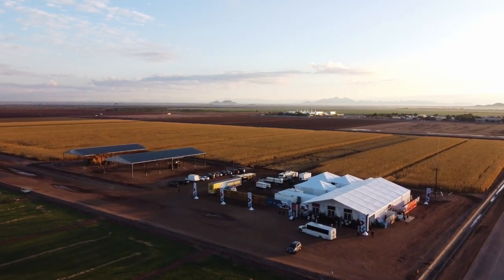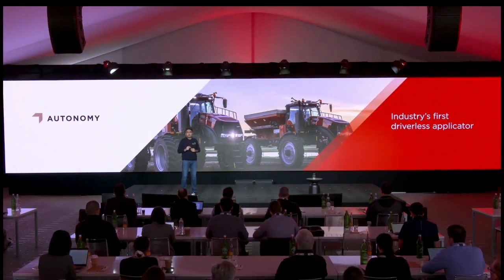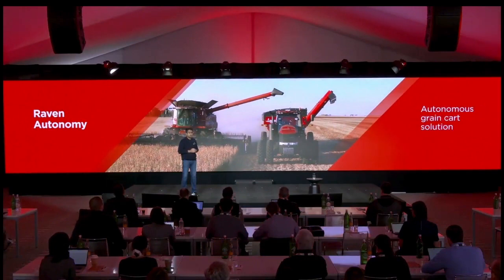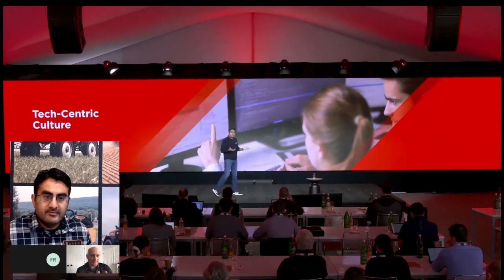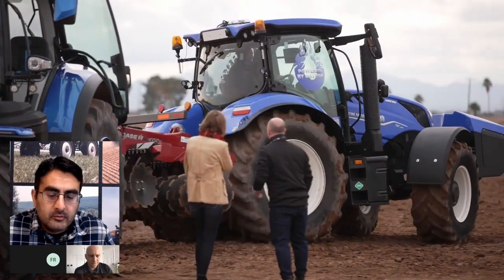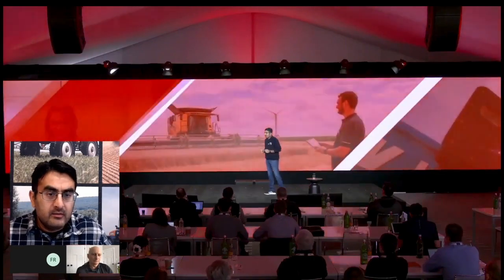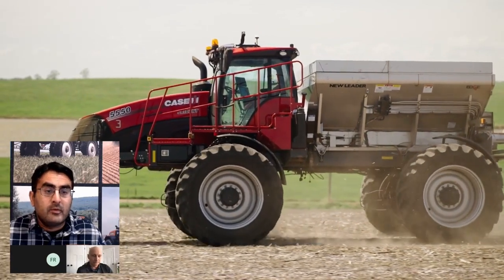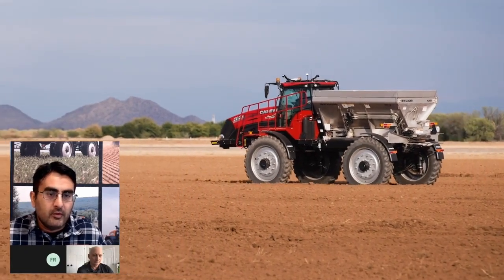Checkout the Case IH Trident 5550 Applicator: Industry's 1st Driverless Applicator is Here!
Today we are excited to bring you a first look at the industry's first driverless applicator, the Case IH Trident 5550. This ground breaking piece of agricultural equipment is changing the way farmers approach crop management.

The Trident 5550 is a self-propelled sprayer that uses advanced sensors and cameras to navigate fields and apply crop protection products with pinpoint accuracy. With its driverless capabilities, this applicator can operate autonomously, without the need for a driver in the cab.

Watch this complete video and explore the Case IH Trident 5550 driverless applicator and discover the many ways in which this ground breaking technology is transforming the agricultural industry.

0:00 Intro
1:10 Case IH Trident 5550 Applicator